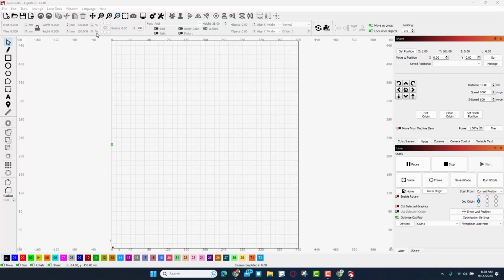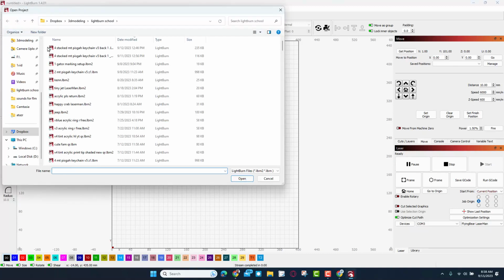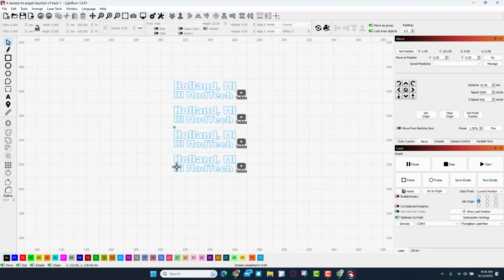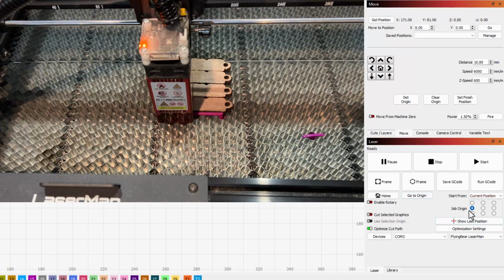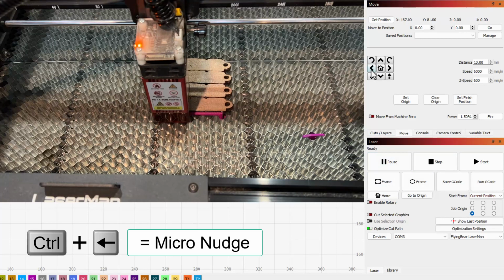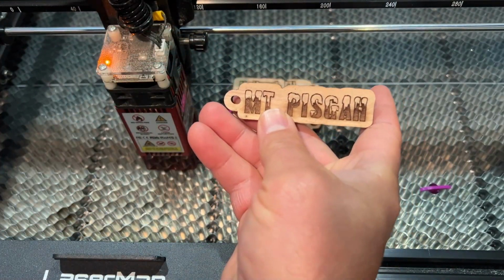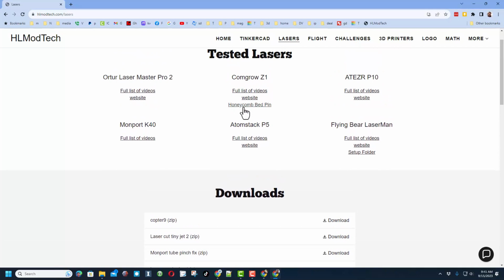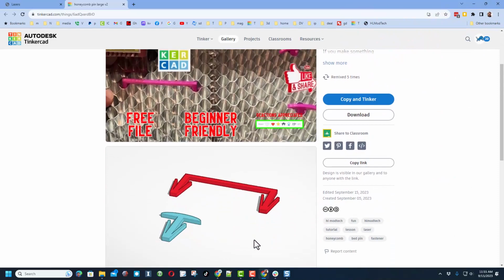My Tinkercad Comgrow Laser Honeycomb Bed Pin Faster Workflow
My Tinkercad Comgrow Laser Honeycomb Bed Pin allows a Faster Workflow.  Check out the advantages of having a sweet honeycomb bed.